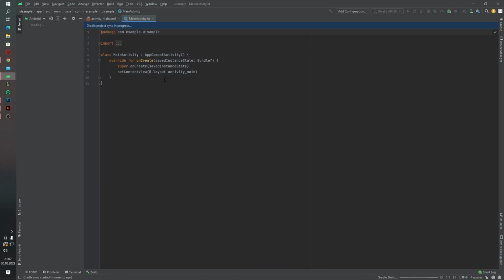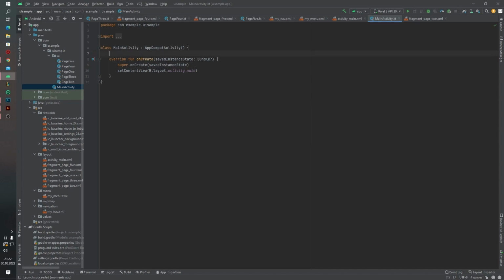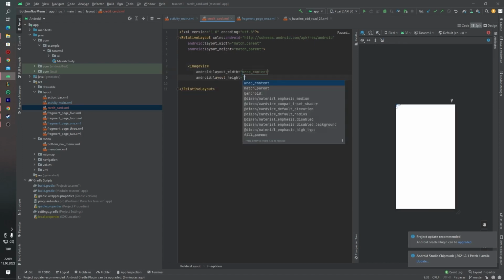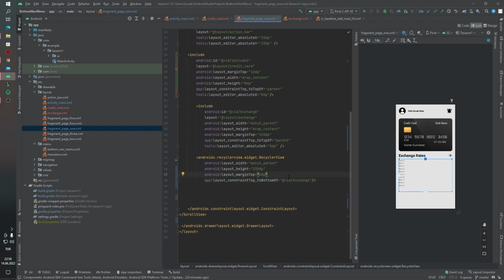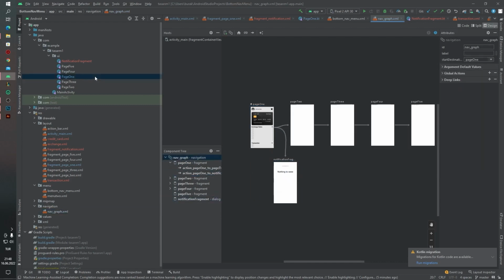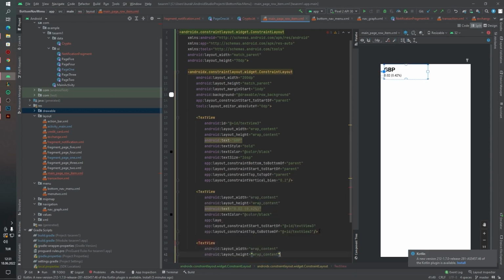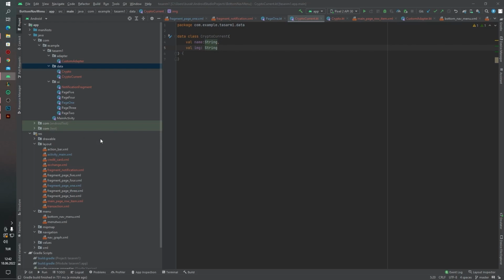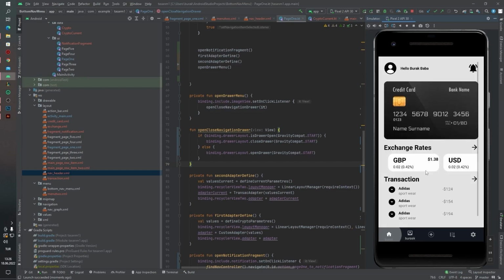RESPONSIVE BANK APP UI DESIGN - KOTLIN 2022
Hi Developers,

In this video ı was tried to explain how we can create a Bank UI for Android Applications.

tag...
android movıe application,
android movie appication example,
android movie application kotlin,
android movie application kotlin mvmm,
android: movie application with hilt
androidmovieapplicationexample androidx,
movie application
android bottomsheet dialog fragment tutorial,
bottomsheetdialogfragment in fragment,
custom bottom sheet dialog | android example,
persistent bottom sheet android,
google sign in android,
google sign in,
firebase google sign in,
Lottie animation,
Lottie animation android studio,
Android bumblebee,
Android bumblebee with hilt,
how to implement hilt inside Android bumblebee,
android hilt,
get data using hilt in android kotlin,
android splash screen,
android splash screen with indicator,
android note app,
take notes application in android studio
data binding
android data binding
data binding with recyclerview
bank app ui design
bank application